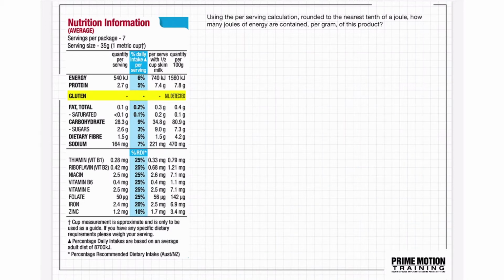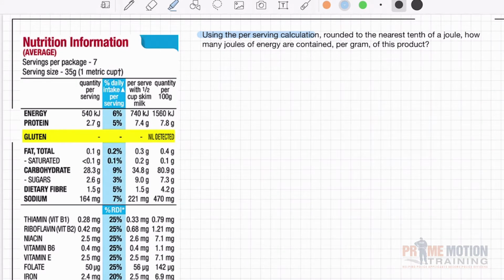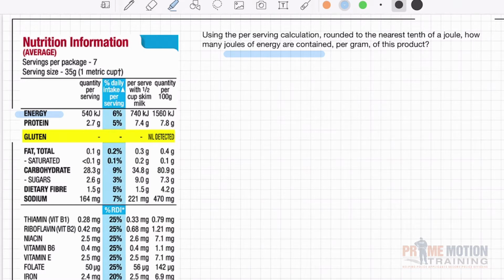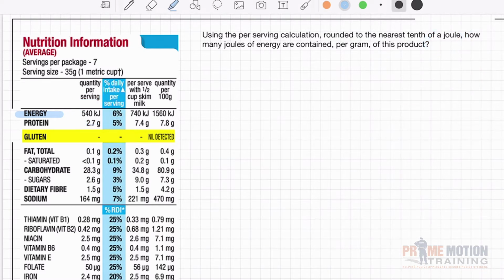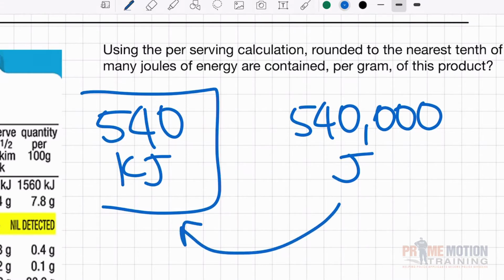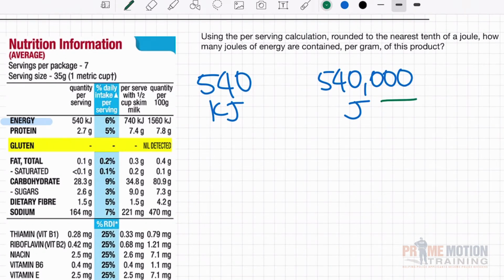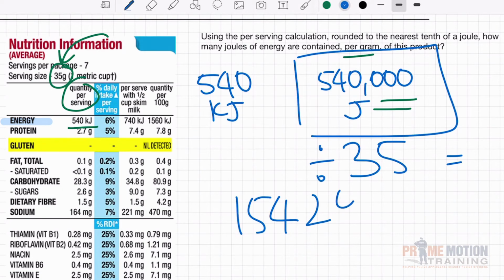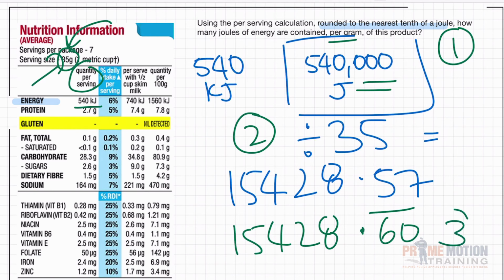Police Entrance Exam Nutrition Label Example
Numeracy questions in your police entrance exam can sometimes take the form of nutritional labels. Here's how to handle them!
Free Online Police Entrance Exam Mini-Course!